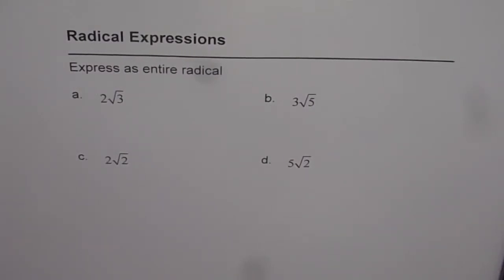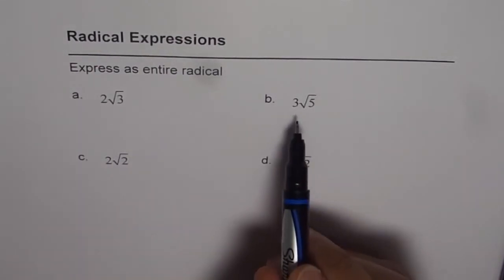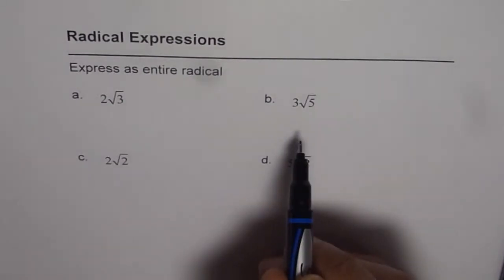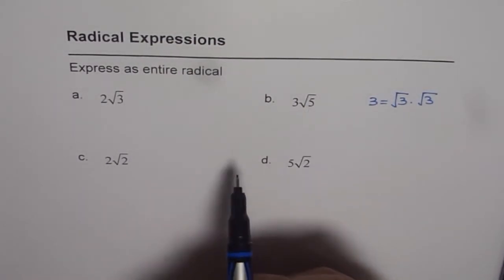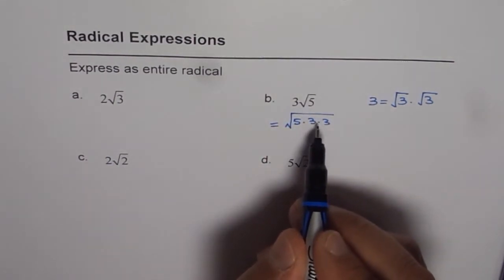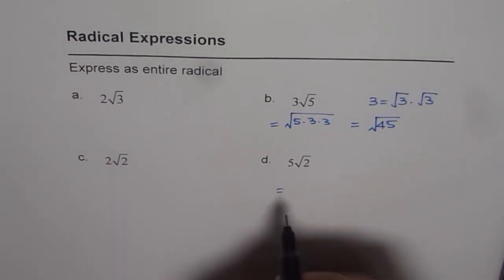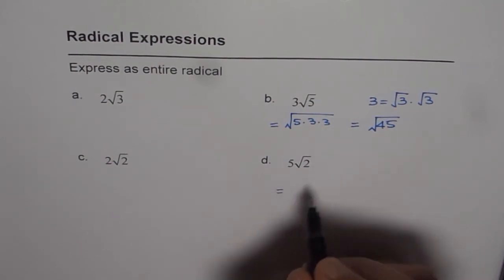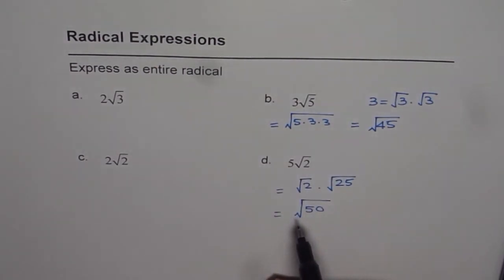20 Express as Entire Radical Expression